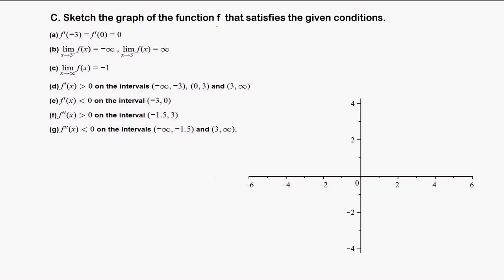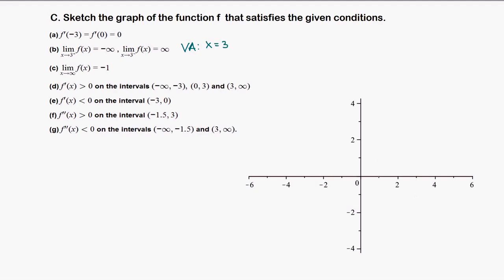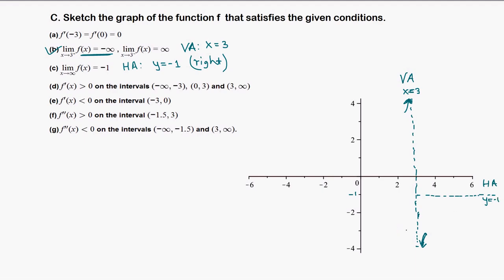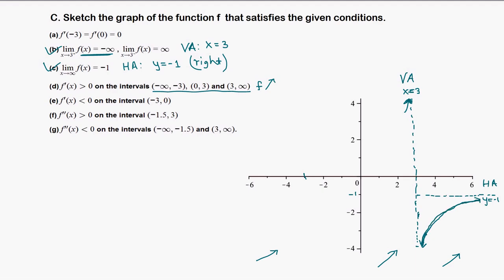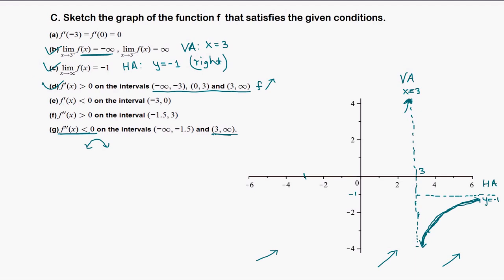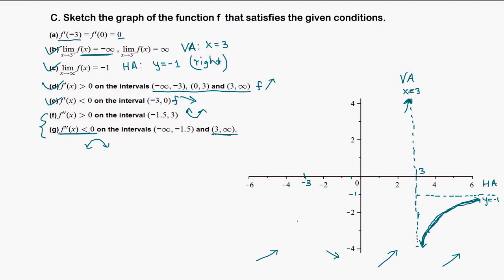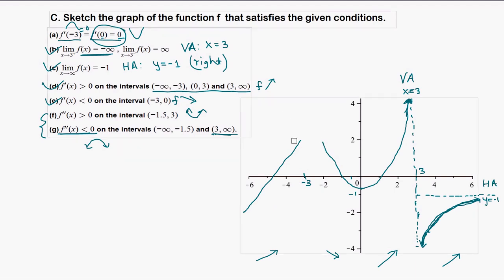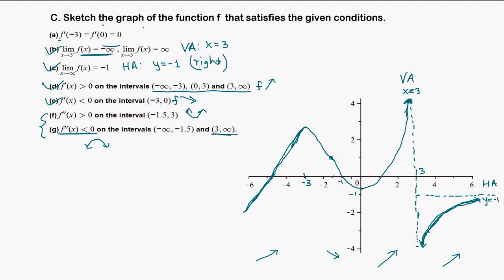Calculus I: Sketching a graph of a function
Graphing a graph using the given conditions about horizontal and vertical asymptotes, intervals of increase/decrease etc.